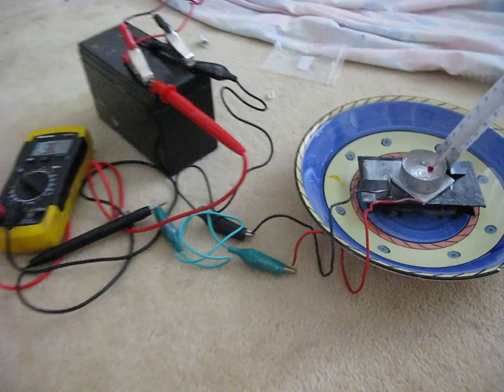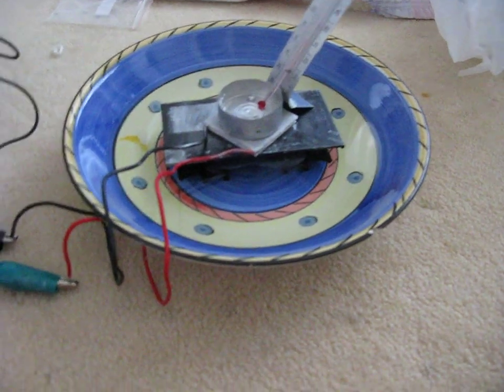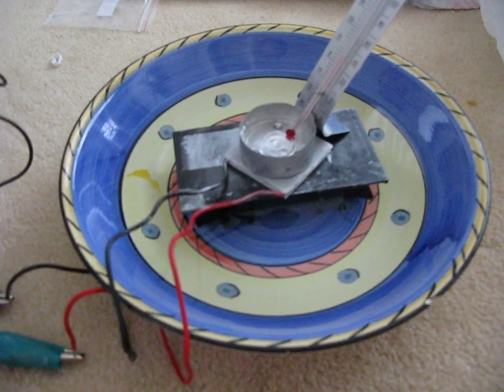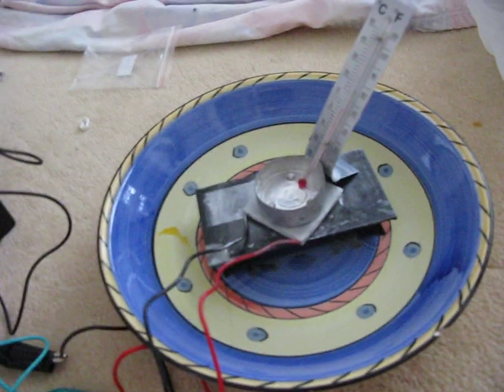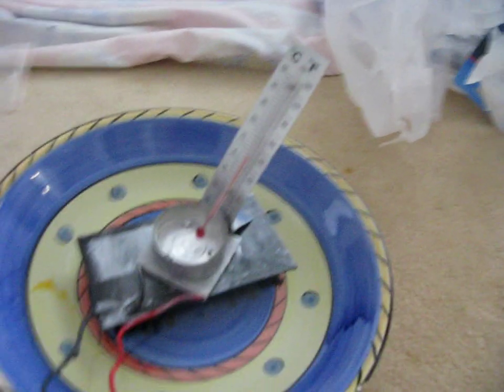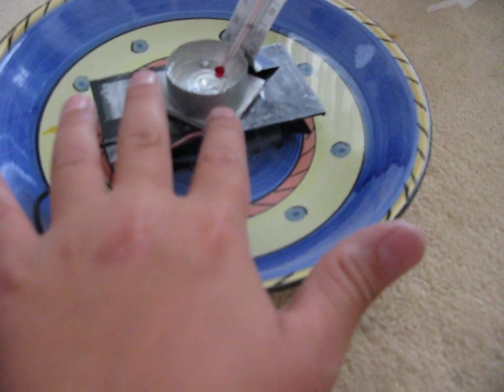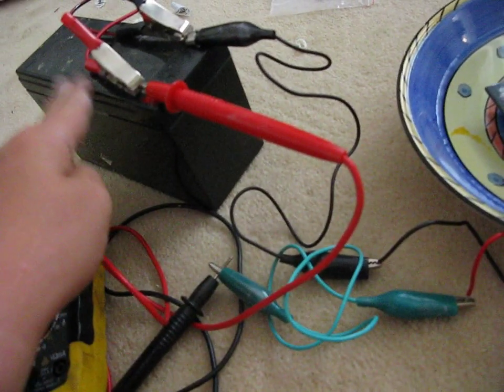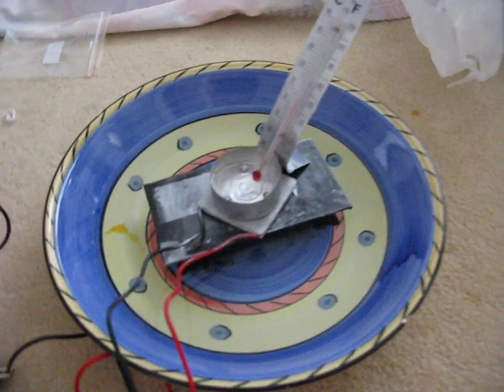My Really "COOL" ThermoElectric Cooler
This is my TEC. I got it from Jaycar, and its really cool... seriously!